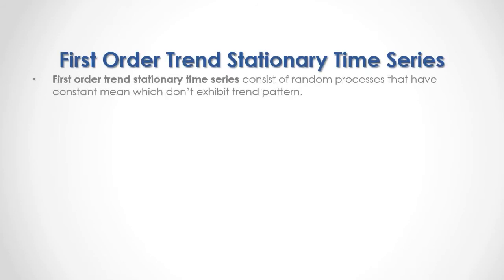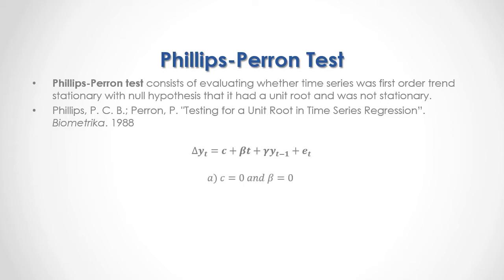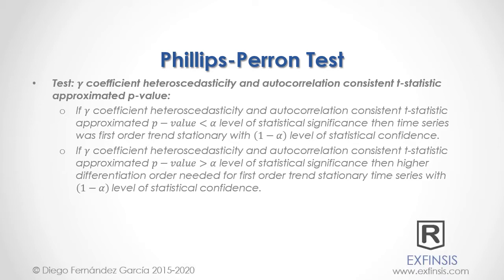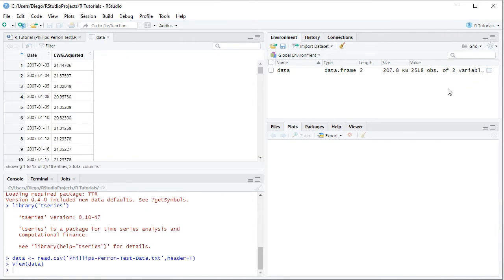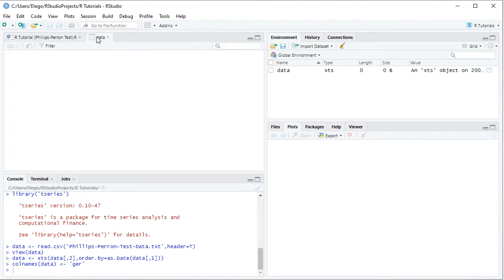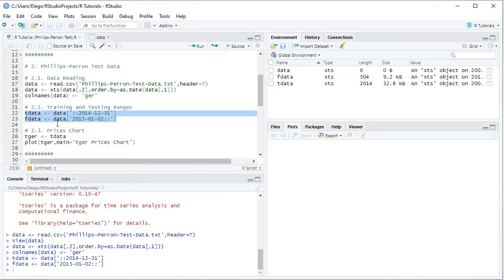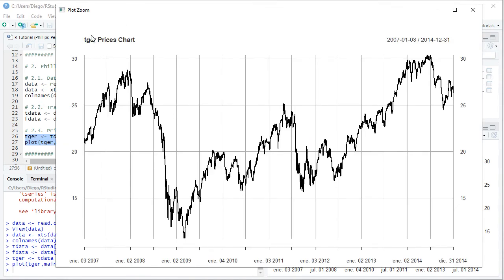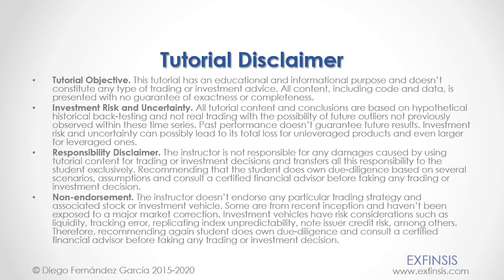R Tutorial. Phillips-Perron Test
Investment Risk and Uncertainty. All tutorial content and conclusions are based on hypothetical historical back-testing and not real trading with the possibility of future outliers not previously observed within these time series. Past performance doesn’t guarantee future results. Investment risk and uncertainty can possibly lead to its total loss for unleveraged products and even larger for leveraged ones.